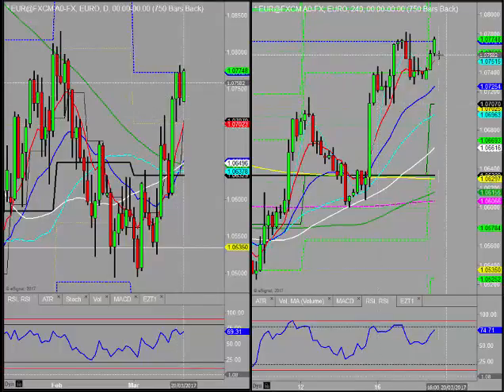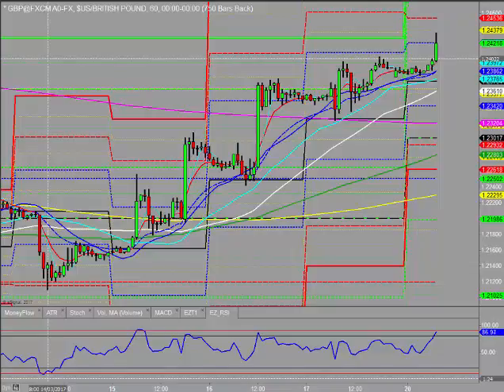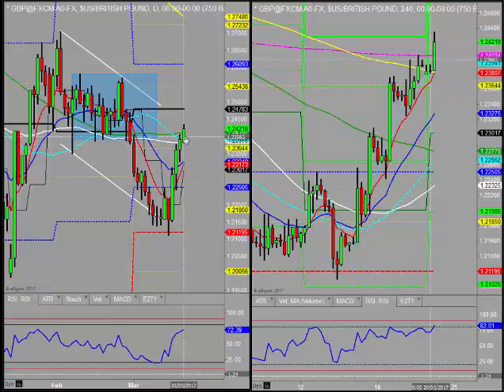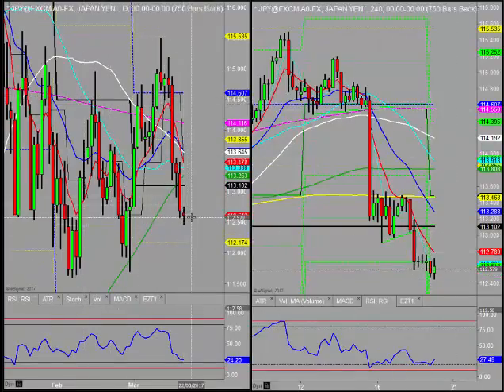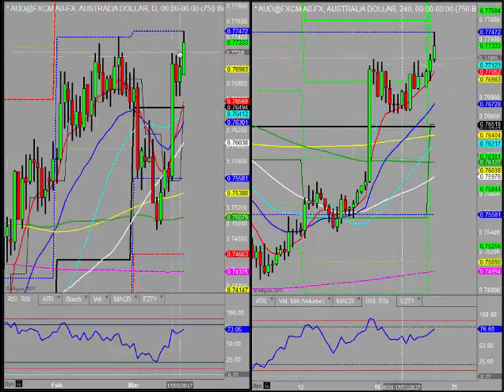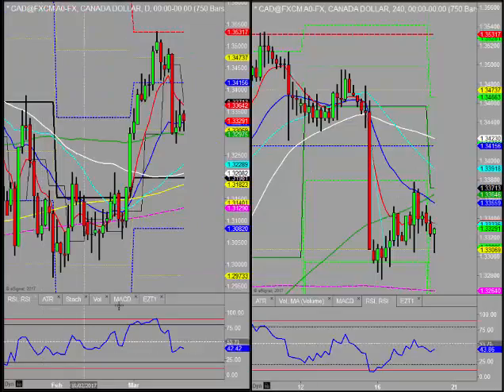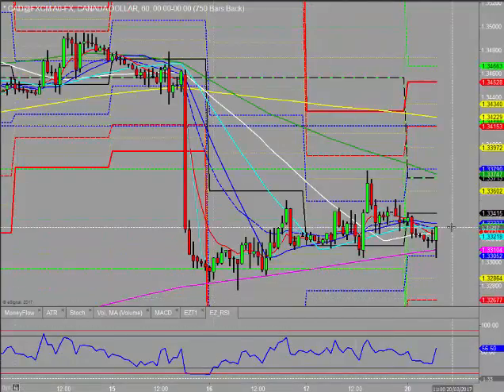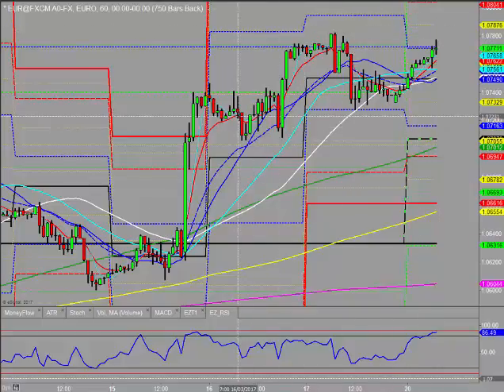Morning outlook 20th March